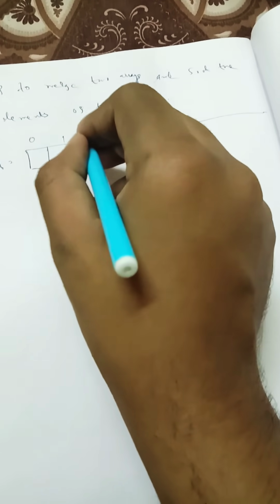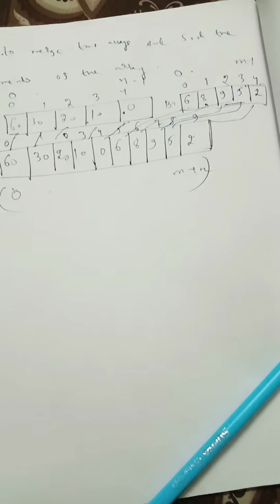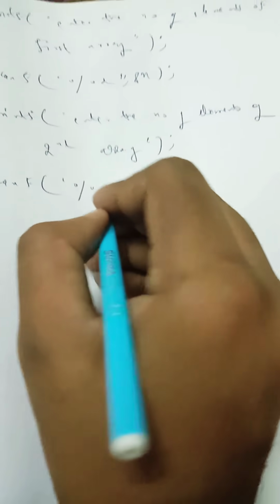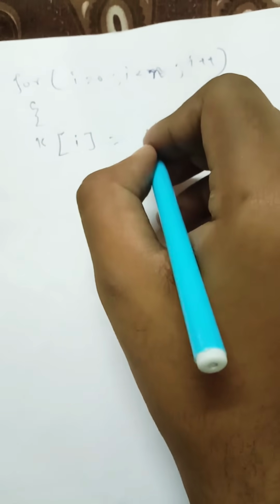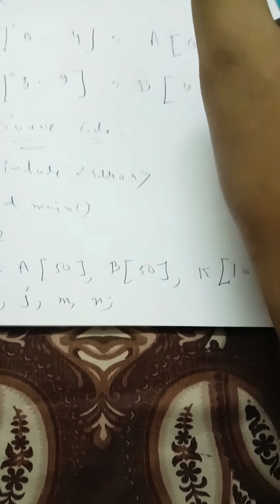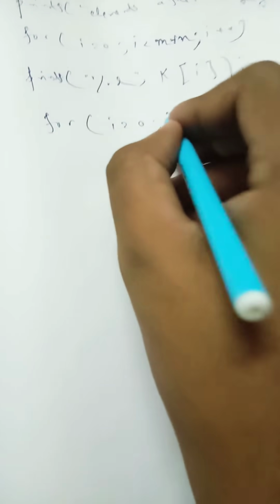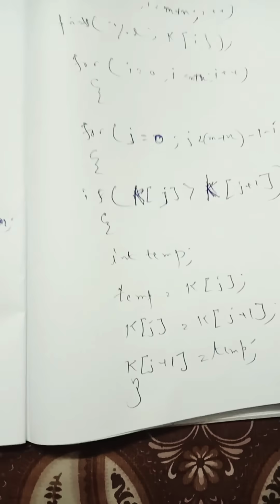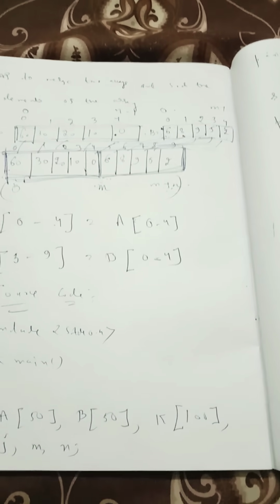Merging of two arrays using c